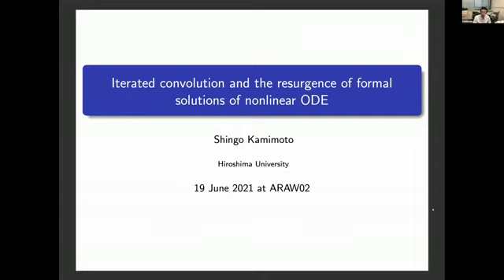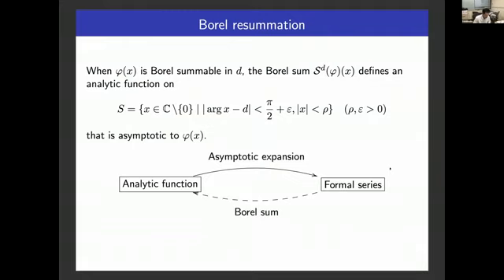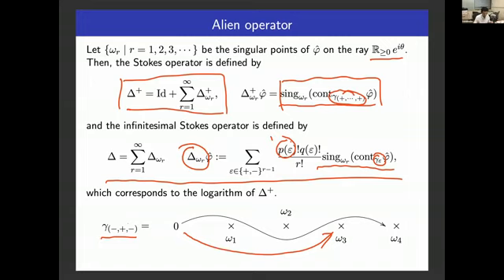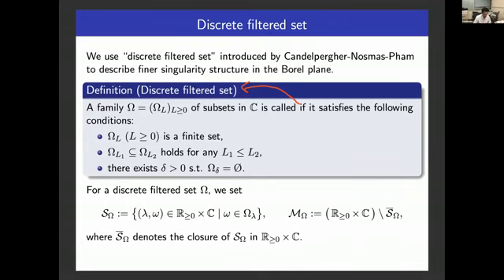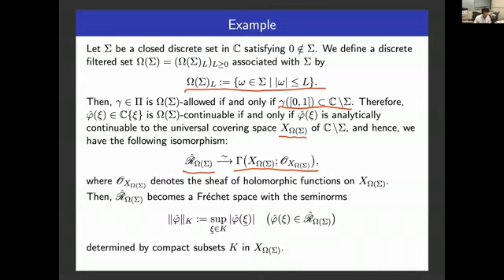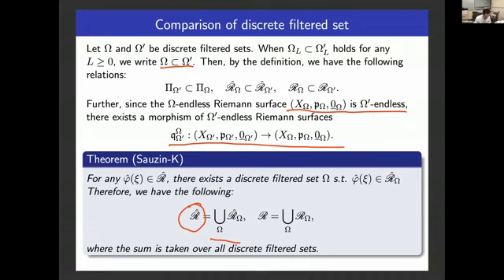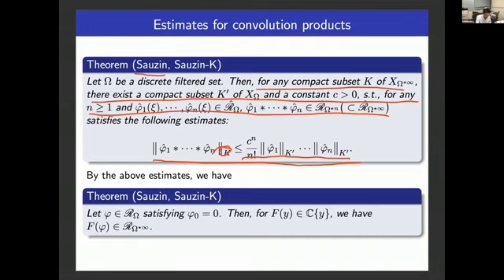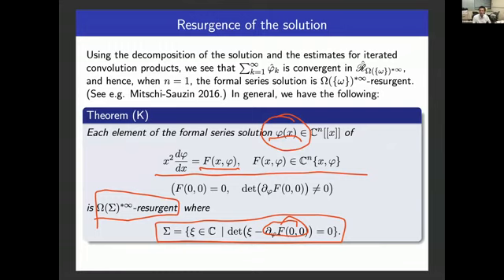ARAW02 | Mr. Shingo Kamimoto | Iterated Convolution and the Resurgence of Formal Solutions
ARAW02 | Mr. Shingo Kamimoto | Iterated Convolution and the Resurgence of Formal Solutions of Nonlinear ODE

Speaker: Mr Shingo Kamimoto (Hiroshima University)
Date: 18th Jun 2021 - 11:00 to 12:00
Title: Iterated Convolution and the Resurgence of Formal Solutions of Nonlinear ODE
Event: (ARAW02) Summary meeting
Abstract: In this talk, we will discuss the following problems:1. How are the singular points in the Borel plane generated by the convolution product of endlessly continuable functions?2. Where does the Borel transform of a formal solution of nonlinear ODE have singular points in the Borel plane?Concerning the problems, we will give recent results on analytic continuation of the convolution product of endlessly continuable functions. Further, as an application of the results, we will show the resurgence of formal solutions of nonlinear ODE. This talk is partly based on a joint work with David Sauzin.